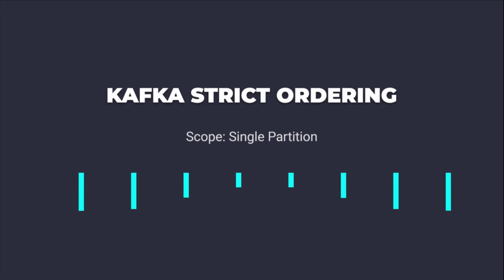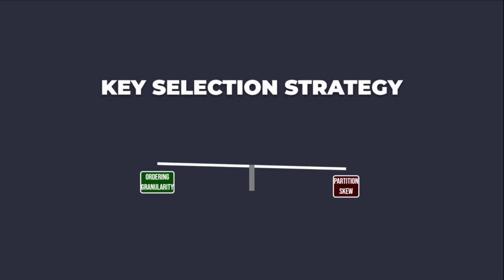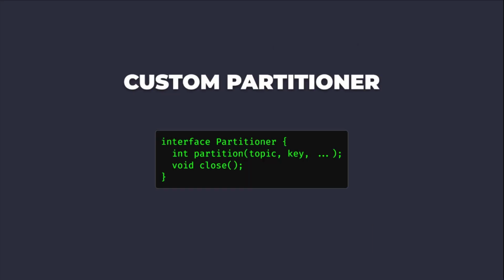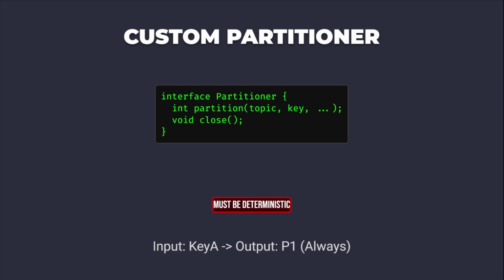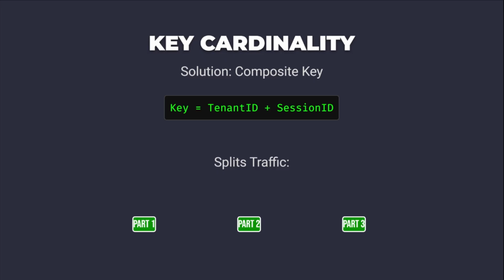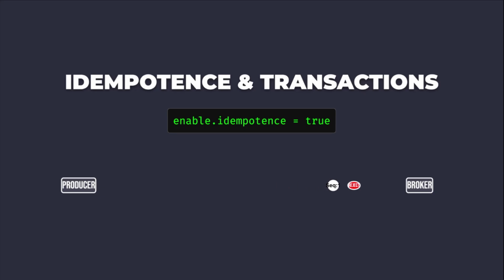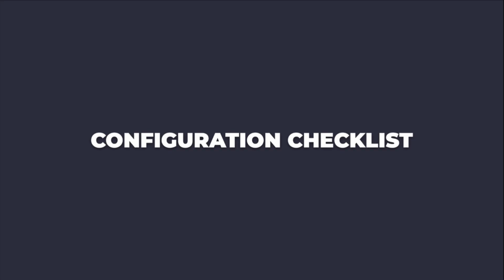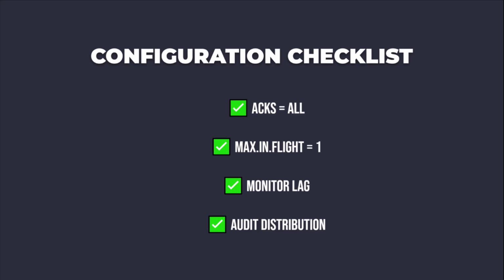Kafka Partitioning Strategies for Strict Ordering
Achieving strict message ordering in Kafka requires precise control over key selection and partitioning logic. This deep dive bypasses generic advice, focusing exclusively on the producer-side strategies system analysts must implement to guarantee sequence integrity. We dissect the default hashing mechanism, expose the dangers of low-cardinality keys leading to hot partitions, and detail how to implement custom partitioners for complex routing requirements. Learn the operational implications of the Sticky Partitioner optimization and how consumer group scaling directly compromises ordering unless constrained to one consumer per partition key space. We also cover the subtle interaction between transactional guarantees, idempotence, and the ordering constraints imposed by log compaction and tombstone records. Implement these specific techniques to build truly sequential event streams.

00:00: Ordering is Partition-Local
00:52: The Keying Imperative
01:41: Default Hashing Limitations
02:31: Implementing Custom Partitioners
03:23: Consumer Group Constraints
04:15: Managing Key Cardinality and Skew
05:05: The Sticky Partitioner Optimization
05:58: Transactional Ordering and Idempotence
06:46: Ordering in Compacted Topics
07:40: Operational Checklist for Ordering